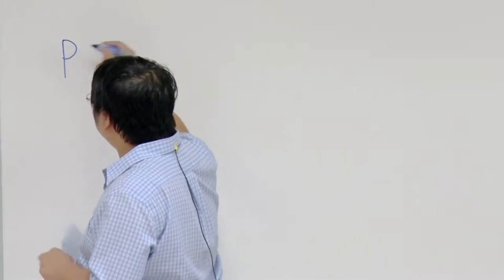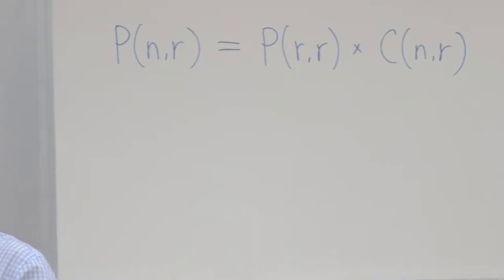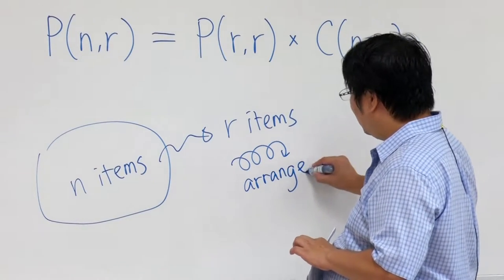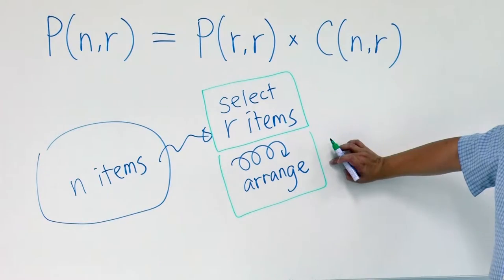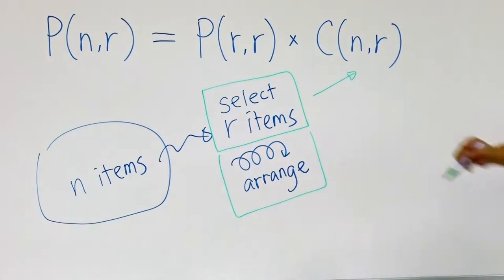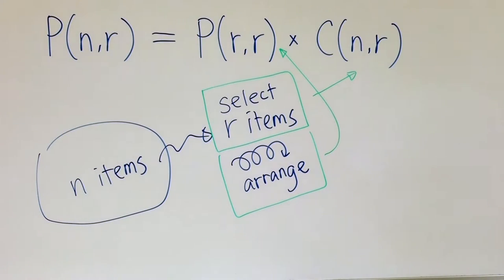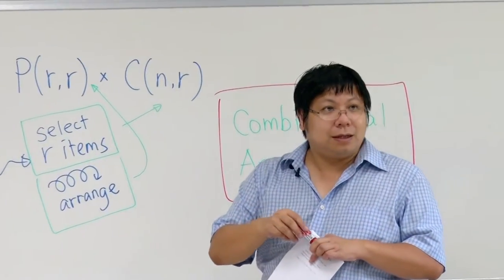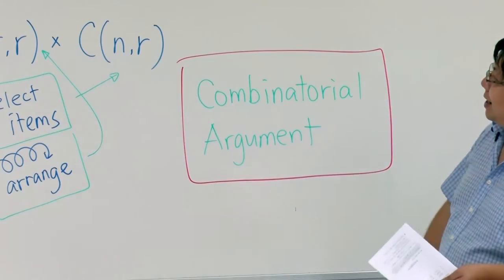10510韓永楷教授高等離散結構_第1D講 高等離散結構課程簡介(Combinatorial Argument)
國立清華大學開放式課程
*此影片youtube無法自動產生字幕(20200804)